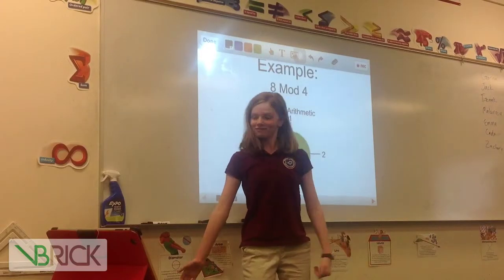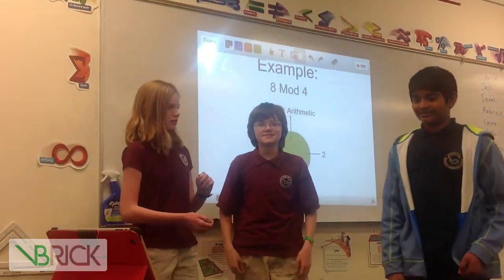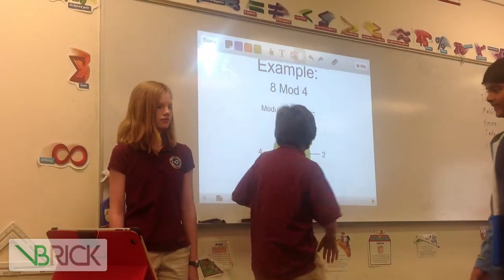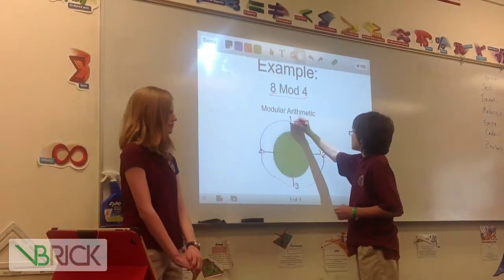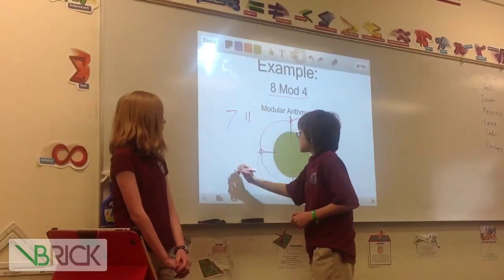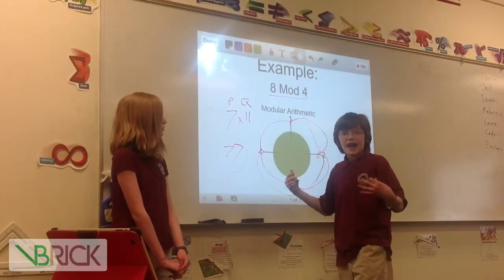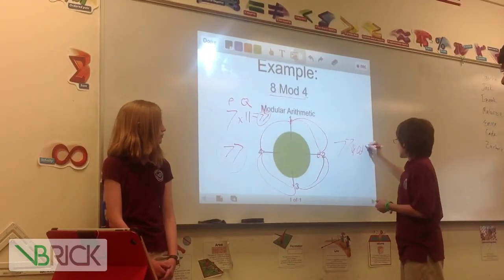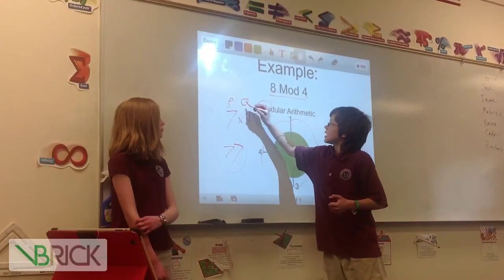STEM: Modular Arithmetic